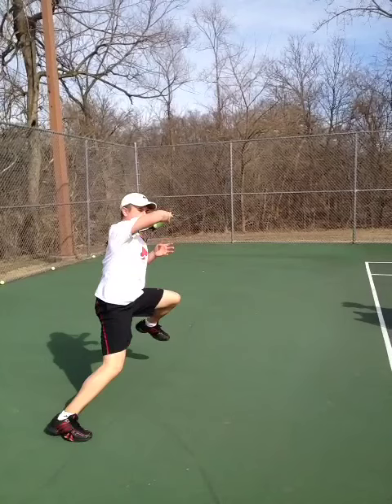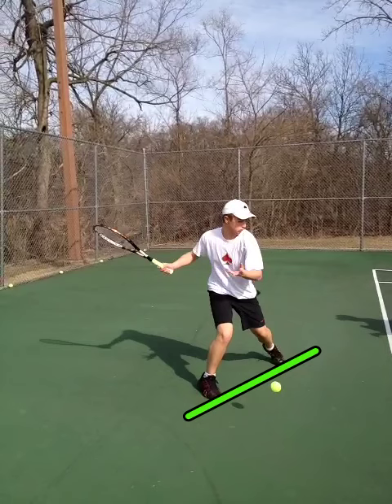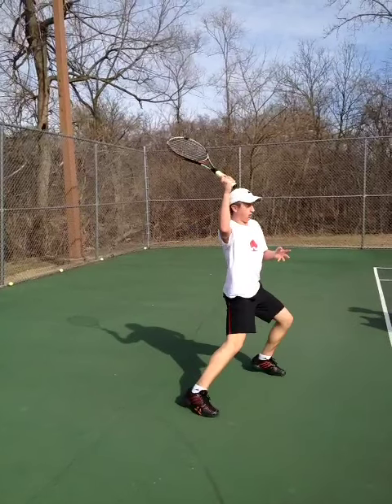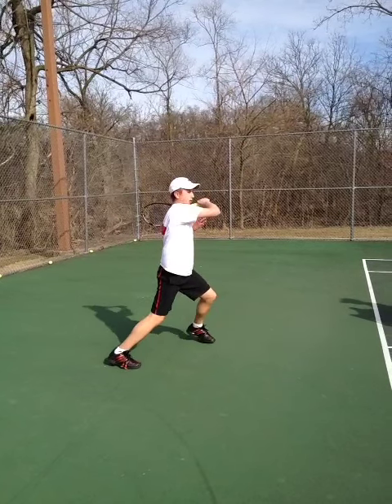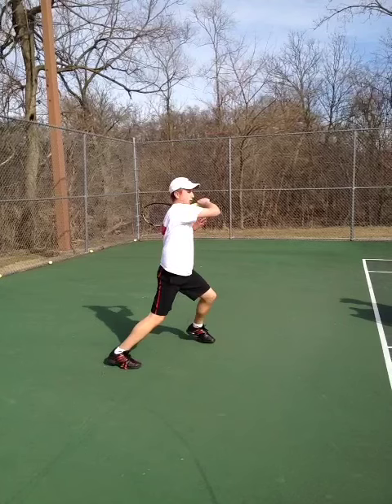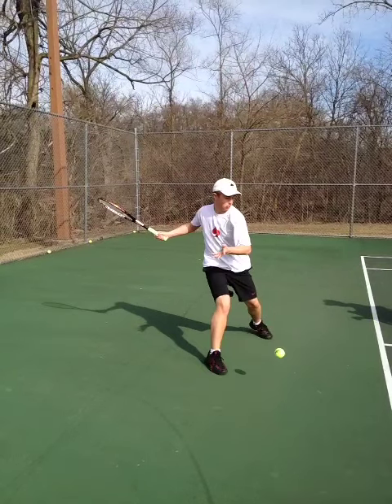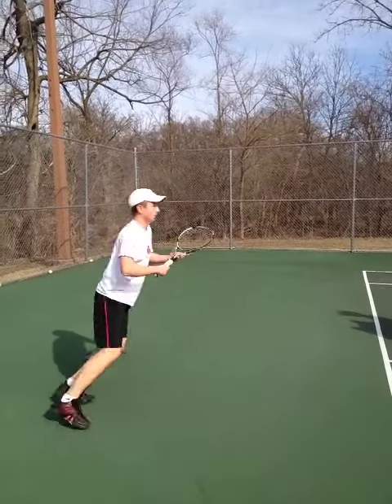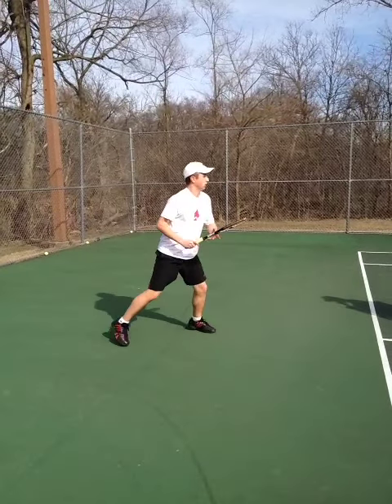Tim's Defensive FH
Analysis of Defensive Forehand done by ACE Academy